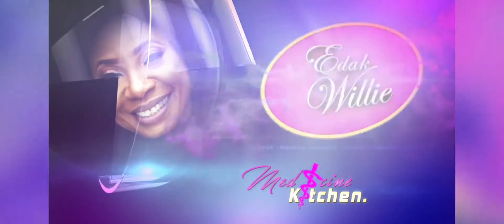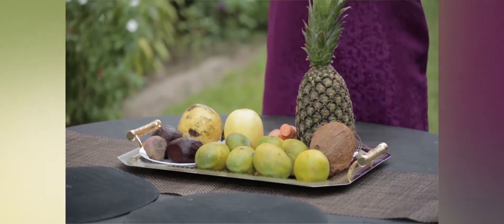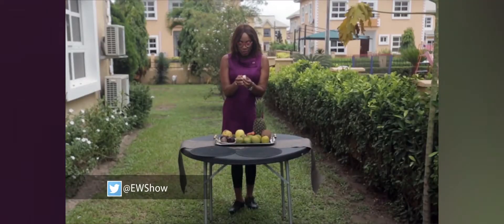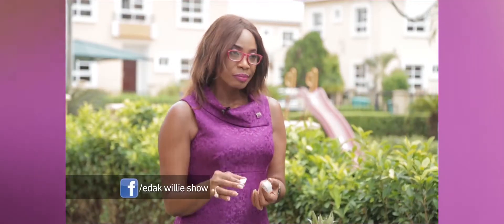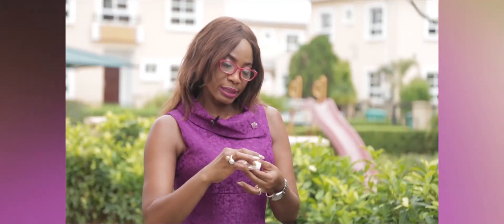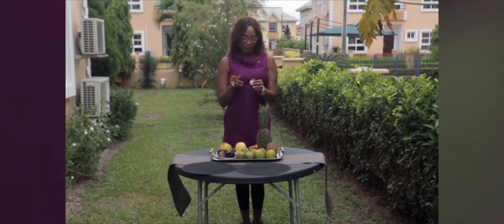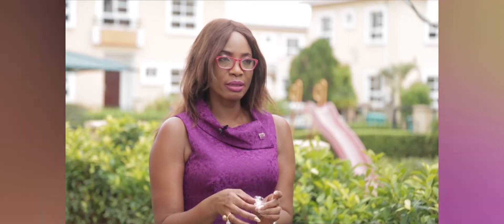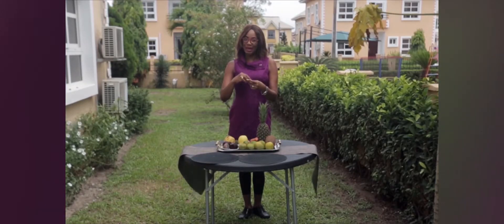DIY Medicine from the kitchen; Medicinal uses of Kafura, AKA Camphor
People use camphor basically to relieve pain and reduce itching. It has also been used to treat fungal infections of toe the toenail,warts and cold sores.
    Today,we're looking at how to use it in curing itchy eye,which can be a very disturbing experience.